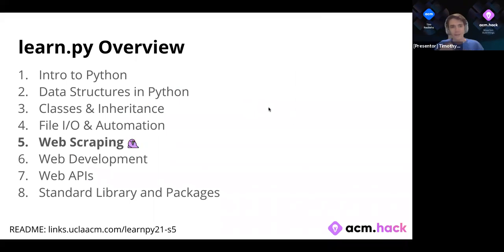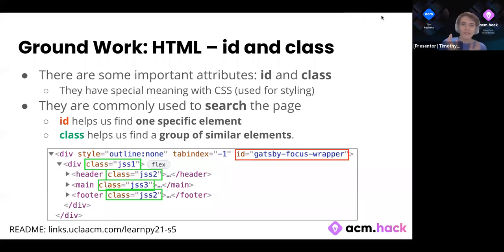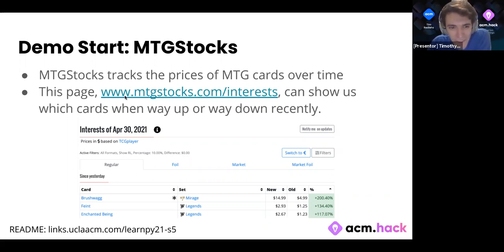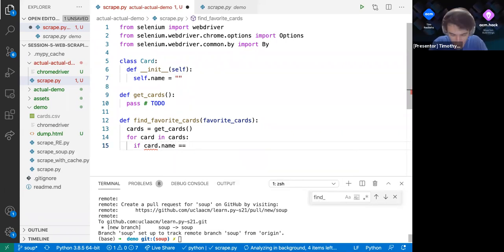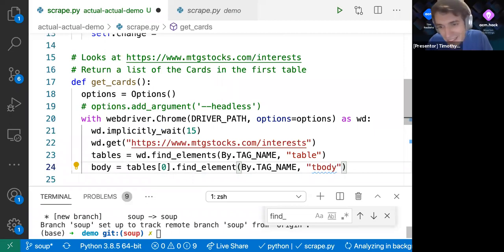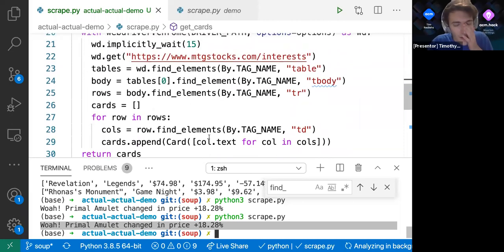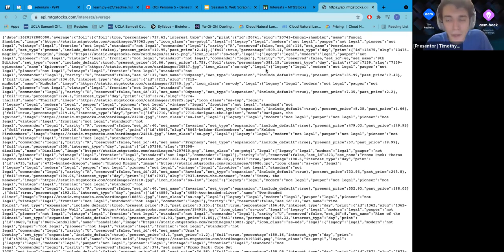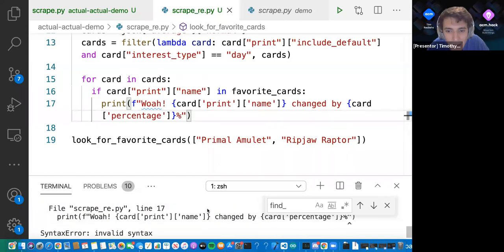ACM Hack | learn.py Session 5: Web Scraping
This week learn.py is covering ✨web scraping✨, a really cool way to programmatically retrieve information from websites.